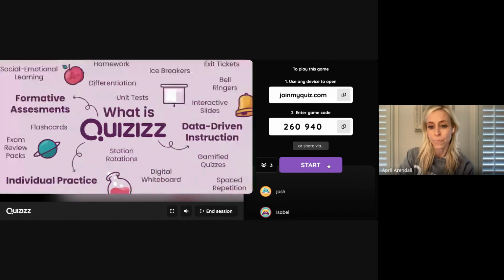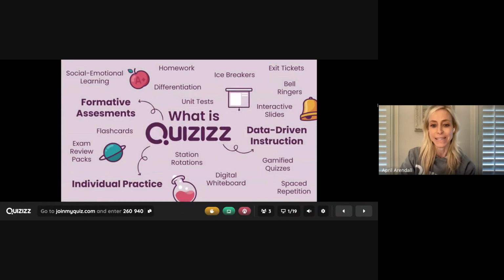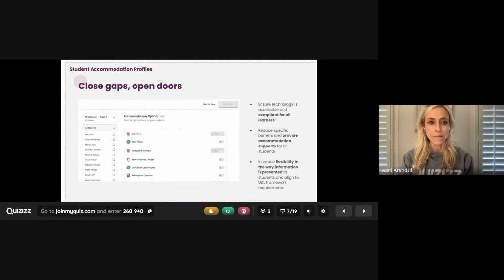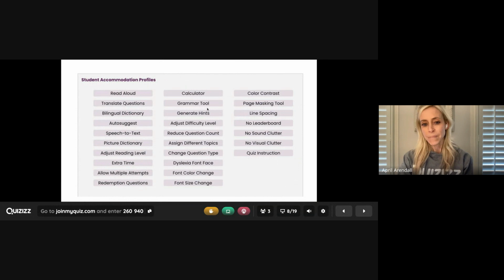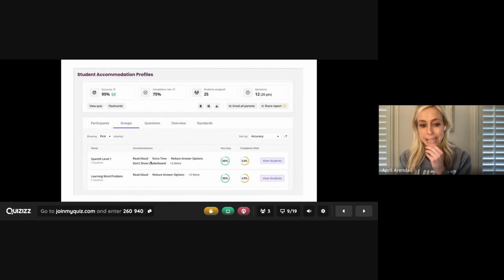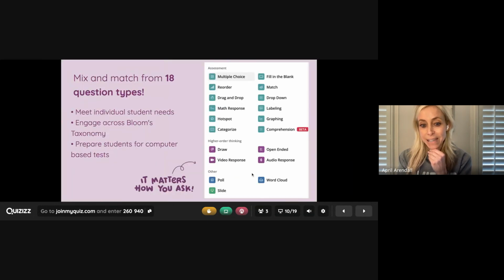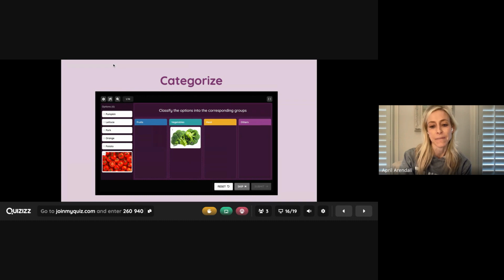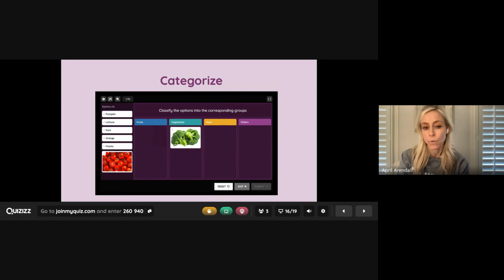TECH TUESDAY - Quizizz - 2-20-2024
In this session, teachers join April Arendall to experience the learning platform Quizizz and they will go over the new features in the program and all the cool things teachers can do with the free version.